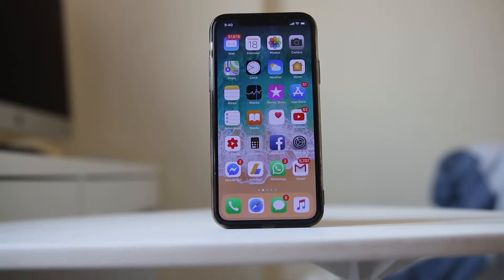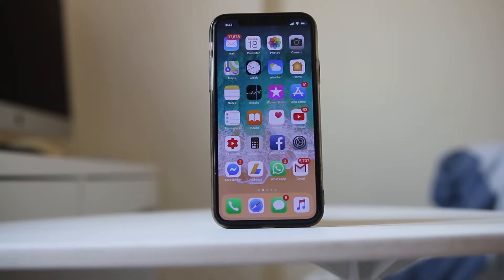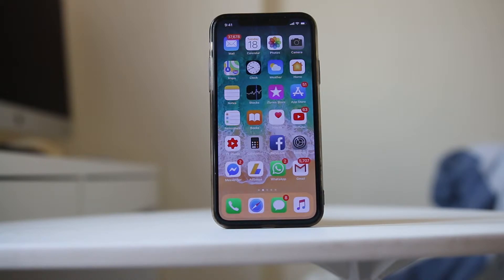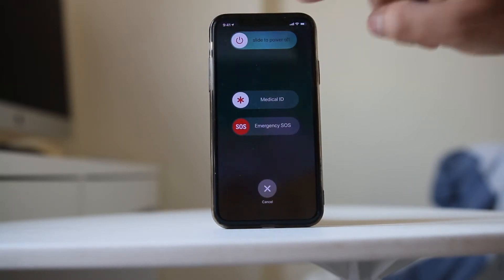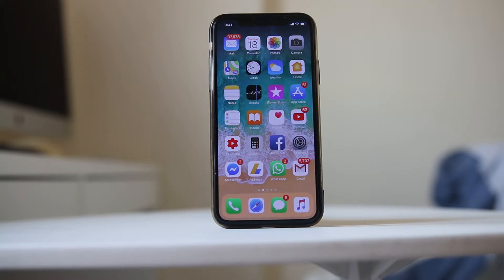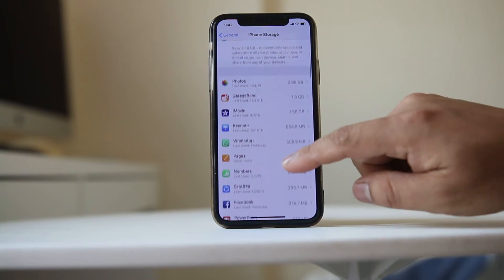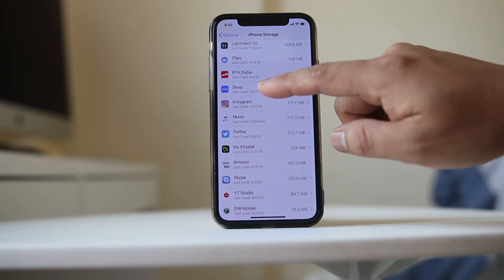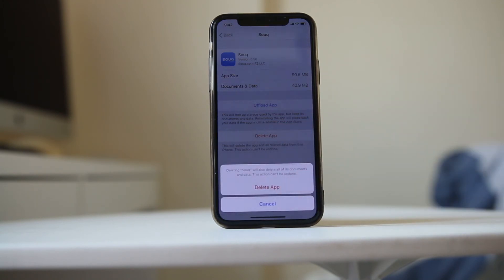Fix apps that can not be deleted which is stuck in waiting mode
Can not delete apps stuck in waiting mode

This video also answers some of the queries below:

How do you uninstall an app that can not be deleted
How do you delete apps that are stuck on waiting
app stuck on waiting won't delete
ipad app stuck on waiting won't delete
can't delete apps on ipad

If you can't normally delete an app that is stuck in waiting mode or downloading mode for a long time then let us see how to delete it. So, the first thing what you need to do is you need to restart your iPhone. Restarting your iPhone clears the memory of iPhone and it will close any app that is running in the background. So, if you have an iPhone x, then you will press the power button and then volume up button and then you will slide the power to the, this power button to the right to switch off the iPhone and then on your iPhone.

So, once the iPhone is restarted what you do is go to "Settings". Scroll down. Go to "General". Go to "iPhone storage" and then wait for few seconds. You will see all the applications which are installed in your iPhone and also you will see those applications which are on the process of downloading. So, suppose if you want to delete an app which is this one and which is stuck in the waiting mode, open this app. Then select this option "Delete app". So, and then again select "Delete app" and the app will be deleted from your iPhone.